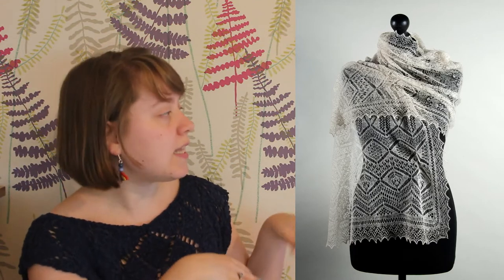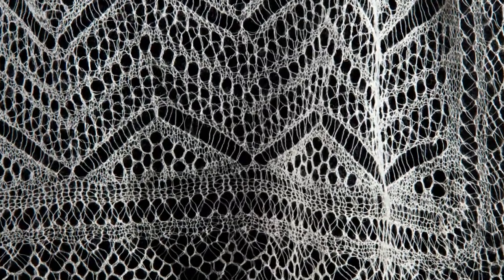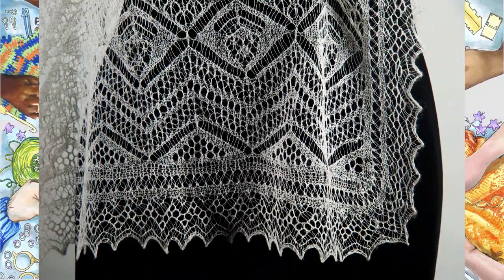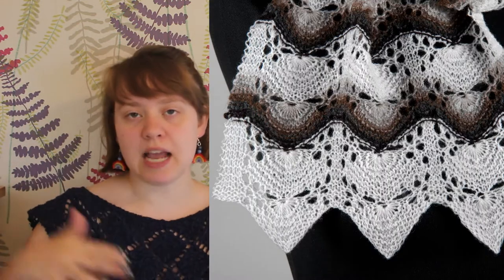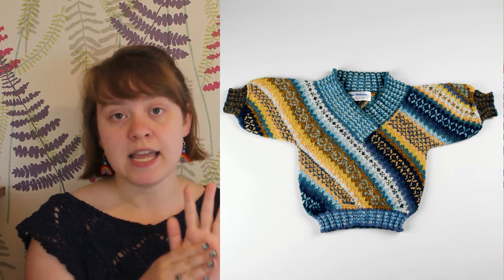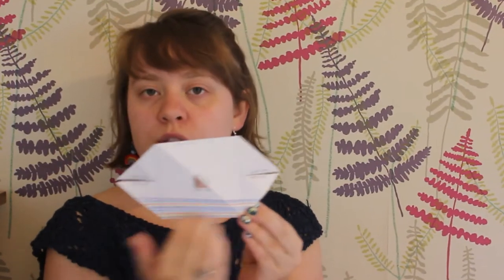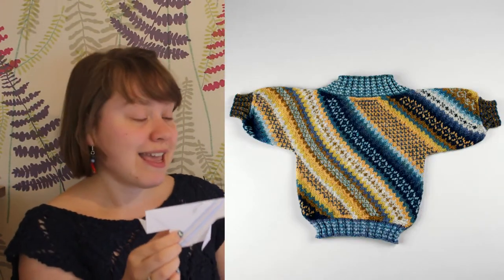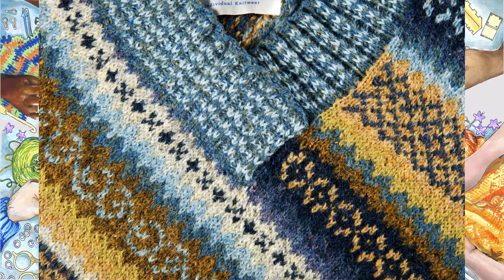Knitting & Crochet Guild Collection. 100 Objects project. Hand knitting.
Watch as Frances shows you a selection of hand knitted objects from our Collection.

The Knitting & Crochet Guild has a large collection of objects, books and patterns related to domestic hand knitting, crochet and machine knitting. This video is part of a response to the difficulty of showing the Collection to people who are unable to visit it in person. The volunteers who build and maintain the Collection were asked to choose the 100 items they considered to be the most significant - the 100 Objects project. These items were photographed, and the photographs were posted on social media, and on the Guild's website.

A selection of the 100 Objects has been chosen for each video in this series. The items have been chosen around a theme - in this video it is . Taken together, the videos show the scope of the Collection, the enthusiasm of our volunteers, and give a taste of what is needed to run the Collection itself.

You can find out more about the Knitting & Crochet Guild on our website kcguild.org.uk.

The 100 Objects Project was supported by the National Lottery Heritage Fund.